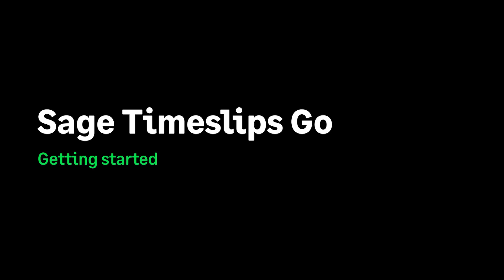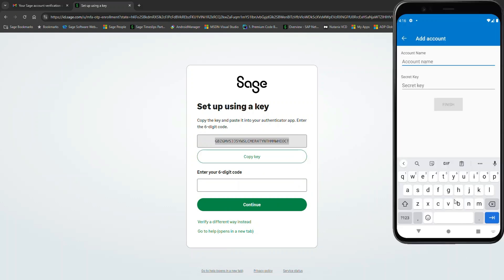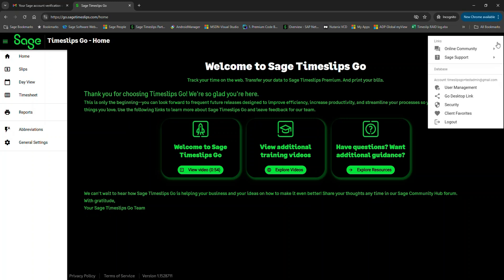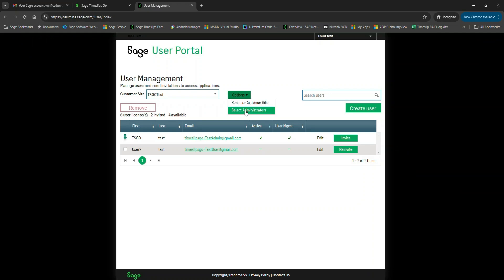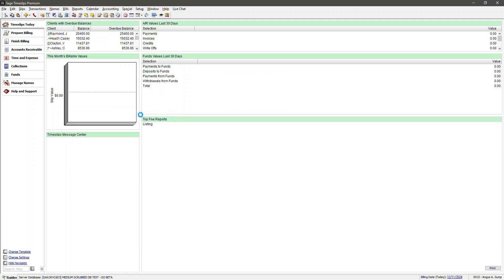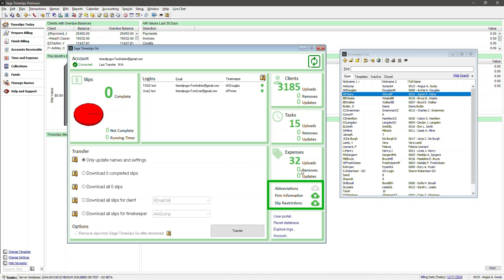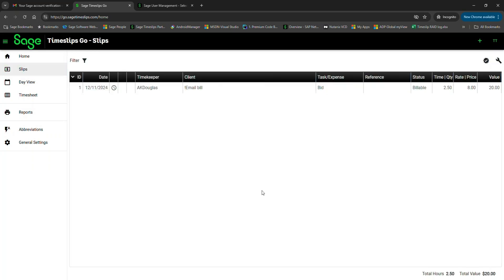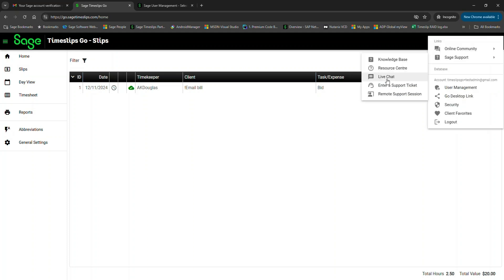Sage Timeslips Go—Getting Started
Sage Timeslips Go is the new cloud-native replacement for eCenter. Timeslips Go works with Sage Timeslips Premium to empower your timekeepers to track their time and expenses from anywhere—on their schedule!

Watch this video to learn how to migrate from eCenter to Sage Timeslips Go.